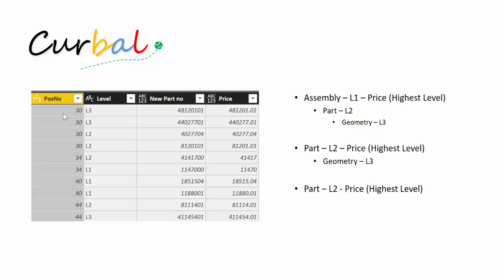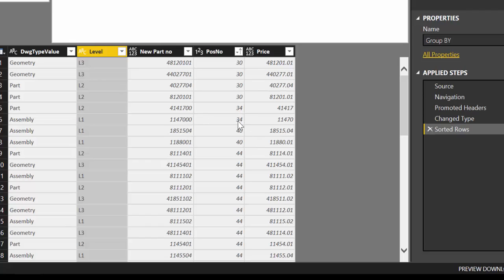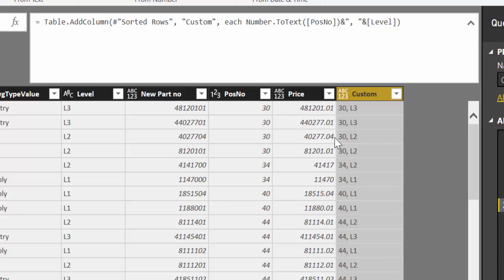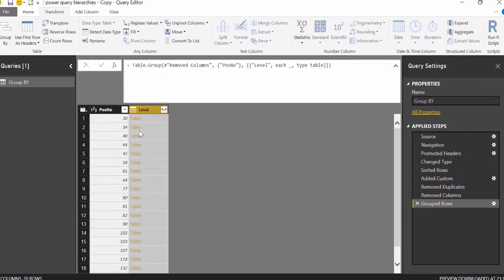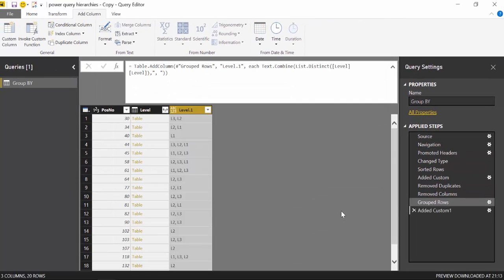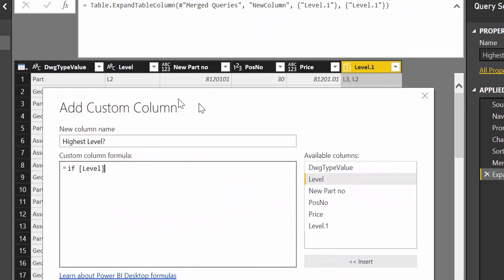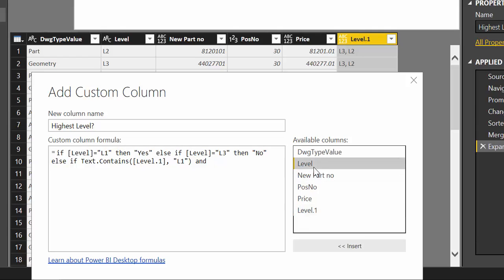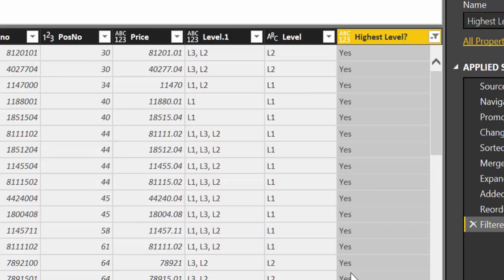Create Hierarchies in Power Query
In today's video I will show you how to create hierarchies in Power Query.
but this time we will use Power Query.